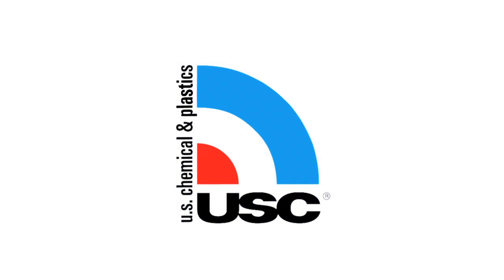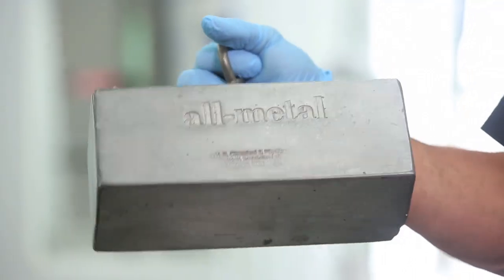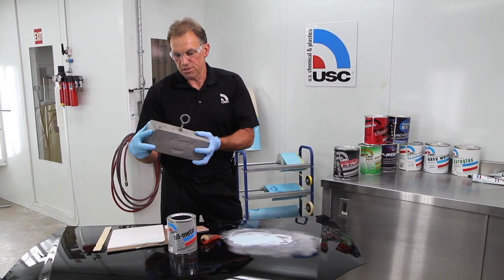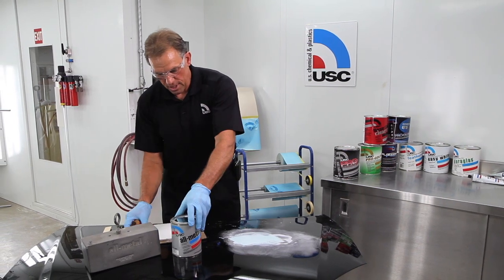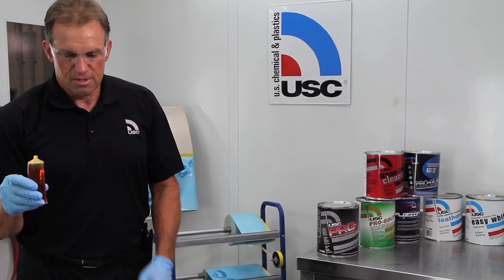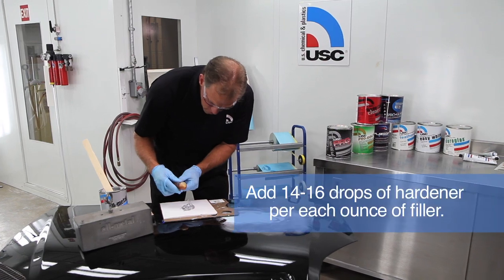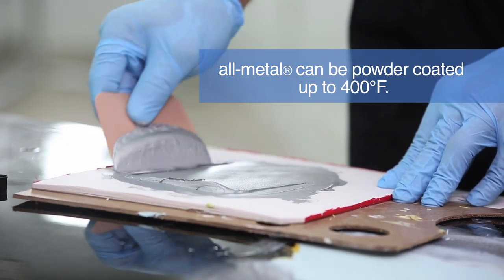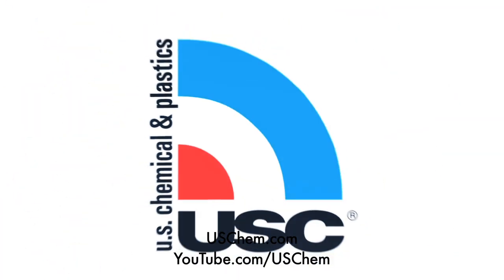US Chemical & Plastics: All Metal Review